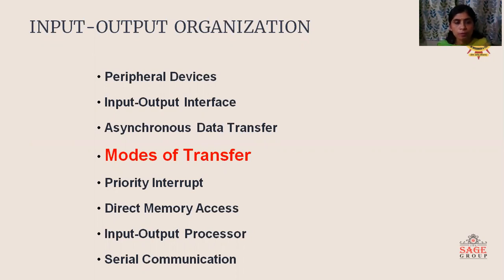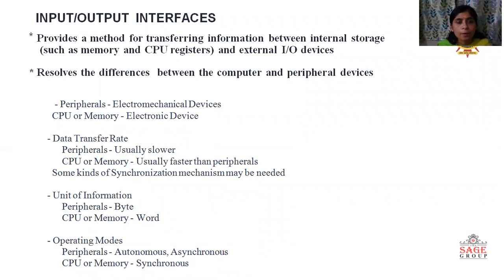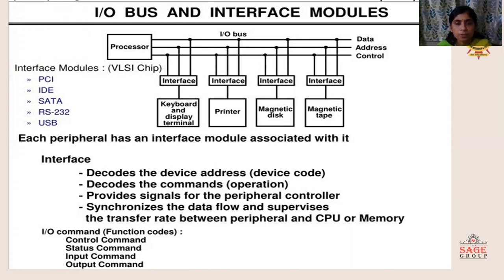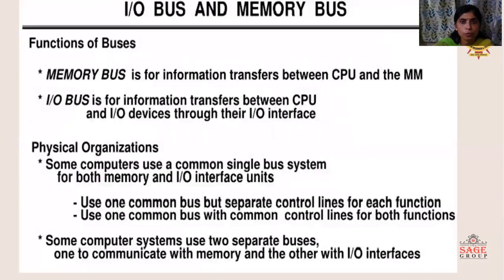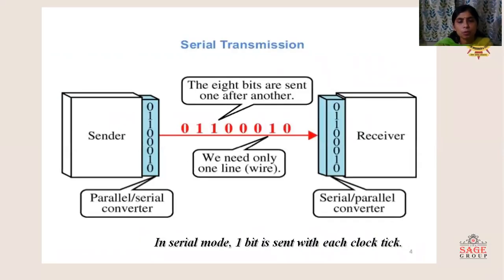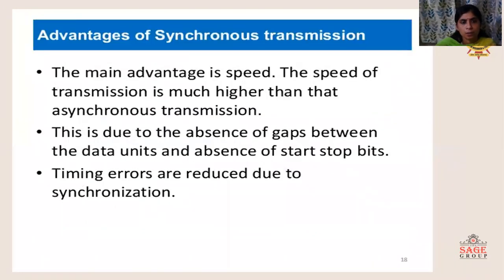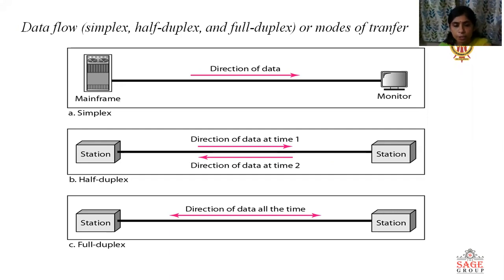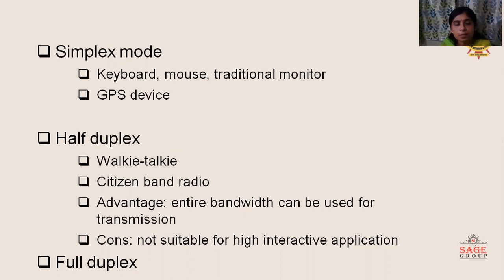Modes of data transfer [EC 504 CSO] Prof. Shruti Dixit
Modes of transfer
• In simplex mode, the signal is sent in one direction. In half duplex mode, the signal is sent in both directions, but one at a time.  In full duplex mode, the signal is sent in both directions at the same time.
• In simplex mode, only one device can transmit the signal. In half duplex mode, both devices can transmit the signal, but one at a time.  In full duplex mode, both devices can transmit the signal at the same time.
• Full duplex performs better than half duplex, and half duplex in turn performs better than simplex.
• Simplex: The keyboard sends the command to the monitor. The monitor cannot reply to the keyboard.
• Half duplex: Using a walkie-talkie, both speakers can communicate, but they have to take turns.
• Full duplex: Using a telephone, both speakers can communicate at the same time.
• The full duplex transmission mode offers the best performance among the three, on account of the fact that it maximizes the amount of bandwidth available.